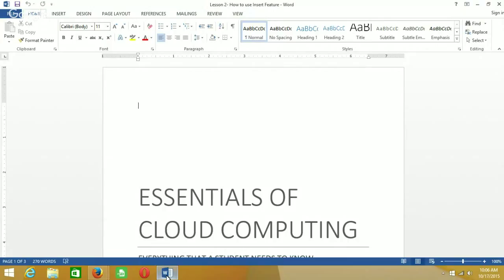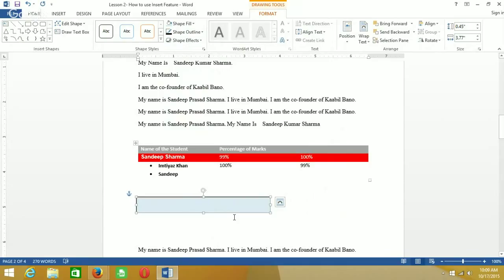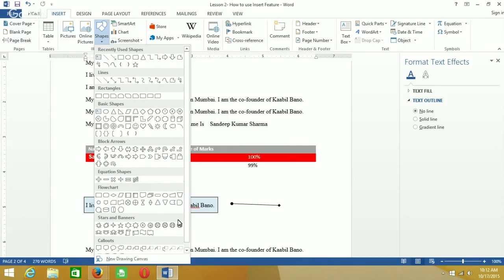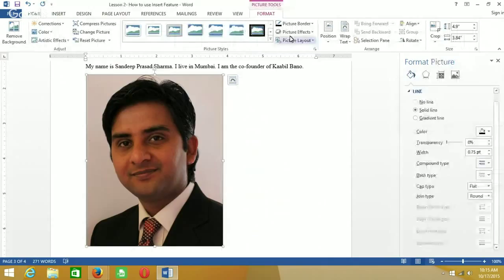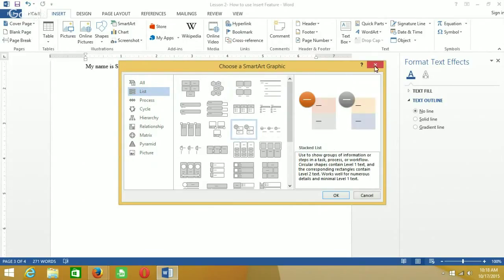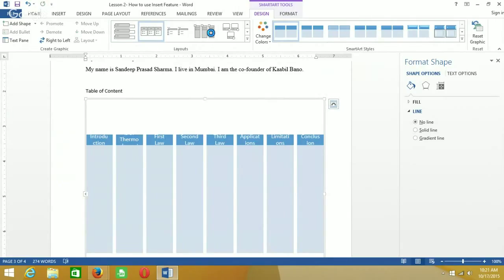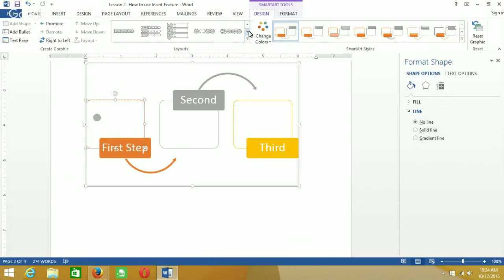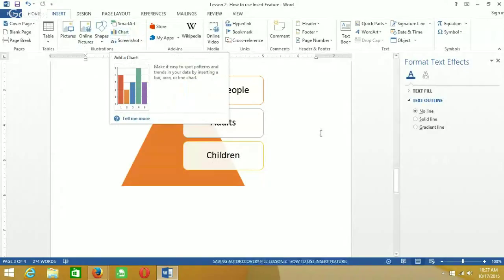MS Word- Lesson 2.1- How to Use the Insert Feature